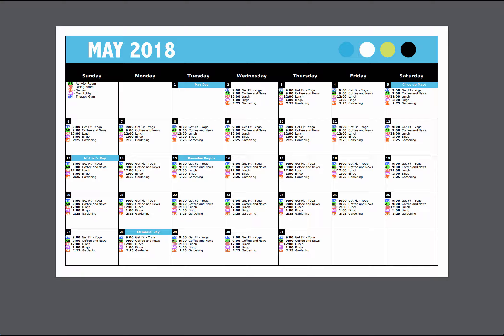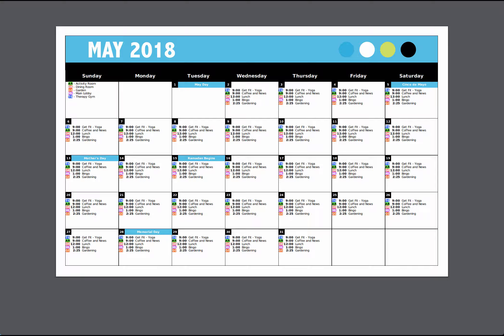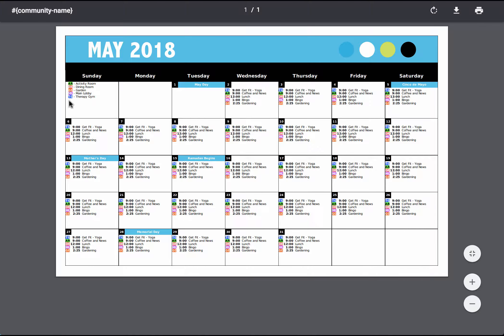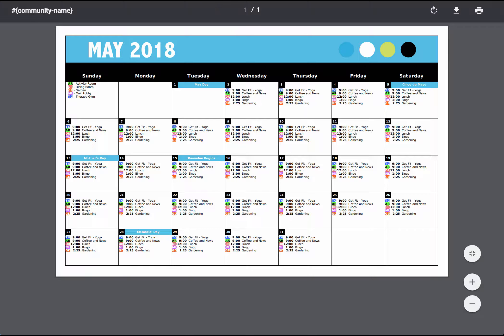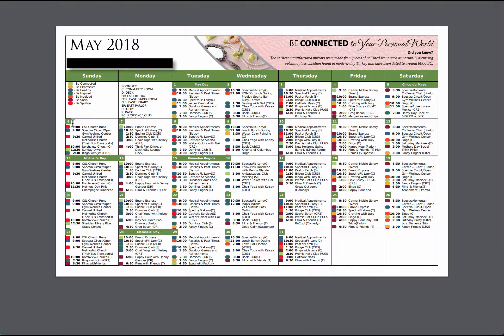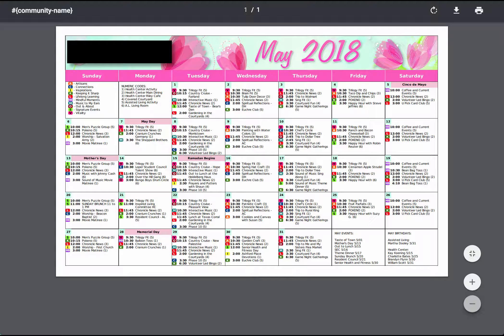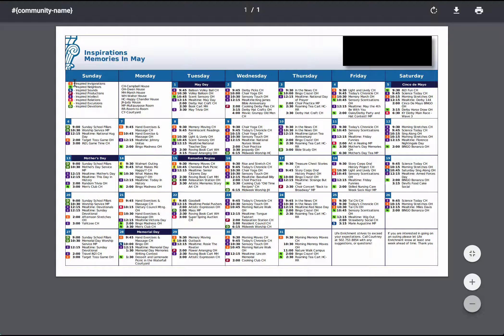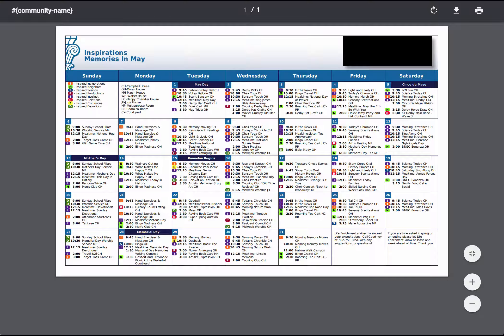Activity Types within Calendars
In this video, learn how to use different activity types when creating calendars for your residents and staff!